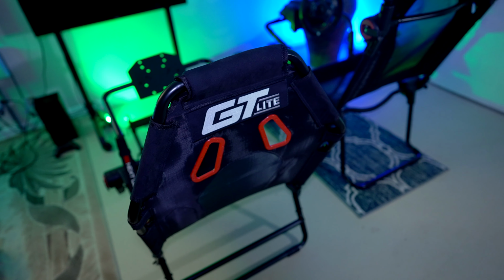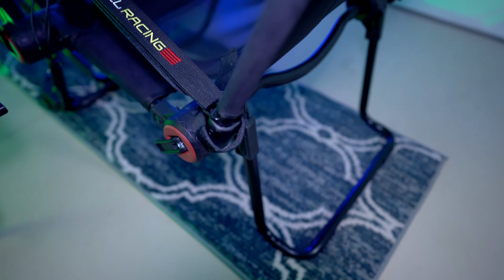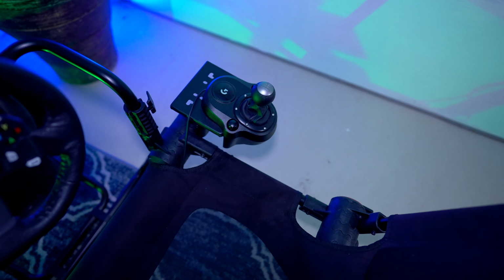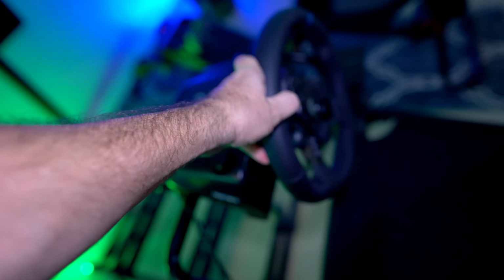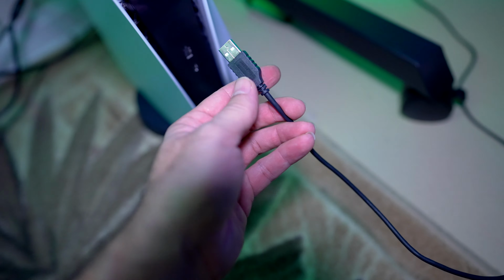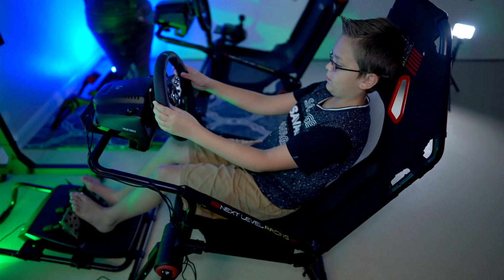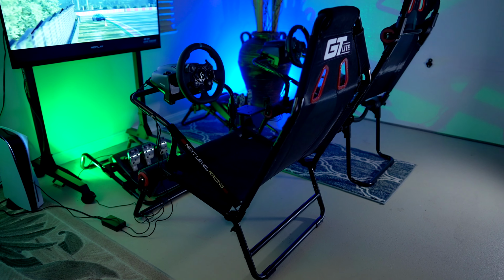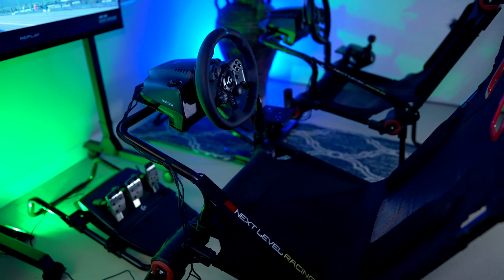Next Level Racing - GT Lite & F-GT Lite - Driving Simulator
Vizio TV

Next Level Racing GT Lite Foldable Simulator Racing Cockpit

Next Level Racing hubs allow for quick adjustments and solid durability
Adjustable wheel, Gear shifter and pedal positions and angle; Gear shifter support included and can be installed on left or right side
Seat Made with highly-breathable fabric allowing for maximum comfort; Easy to store and portable
Hard mounting solutions for wheel, Gear shifters and pedals for rigid racing
Compatible with all major wheel and pedals and Pre-drilled for Logitech, Thrustmaster, Fanatic

Following the popular design of the Next Level Racing f-gt Lite, the GT Lite is the perfect foldable GT position cockpit for users that have limited space but still demand a realistic and rigid racing solution. The innovative Next Level Racing hubs provide rigidity while allowing quick setup and easy folding functionality for storage. The Next Level Racing hubs have been developed and engineered for over two years to offer ultimate durability and rigidity with each hub being able to withstand 150kg of force to ensure a solid racing position. The Next Level Racing hubs also make it a perfect solution for storage, meaning the product can be folded and stored after racing. The GT Lite is pre-drilled to hard mount electronics like wheels, Gear shifters and pedals to provide a rigid racing experience as well as full adjustability to ensure different size users can find the most comfortable racing position. The GT Lite is compatible with all major wheels and pedals and pre-drilled for log I Tech, Thrustmaster, Fanatic and supports wheels that have clamping mounting Options. The included Gear shifter support can be installed on either the left- or right-handed side.